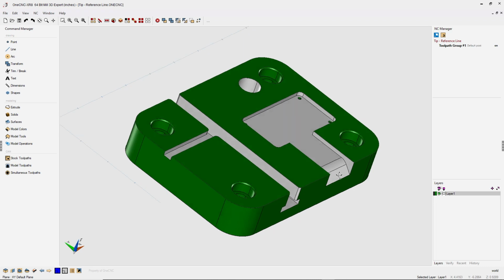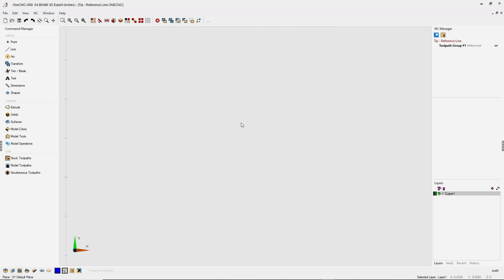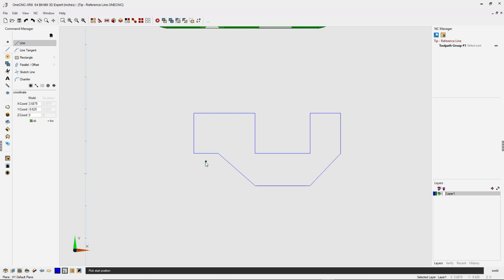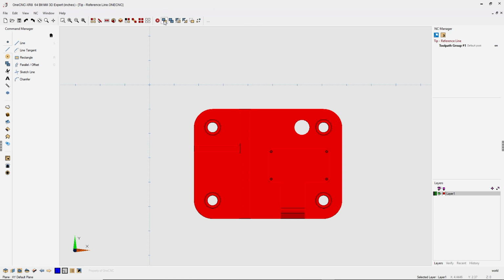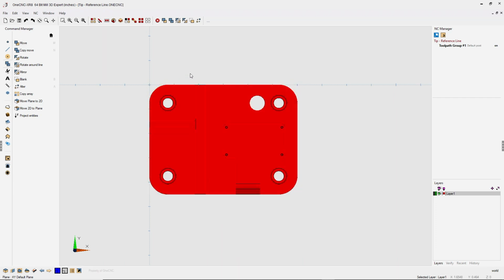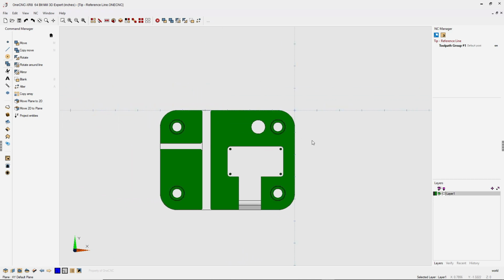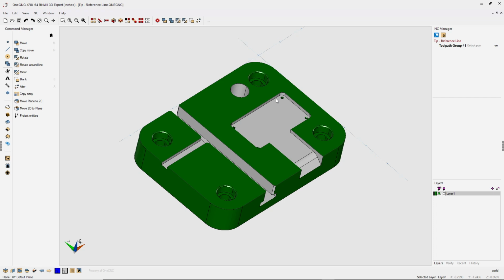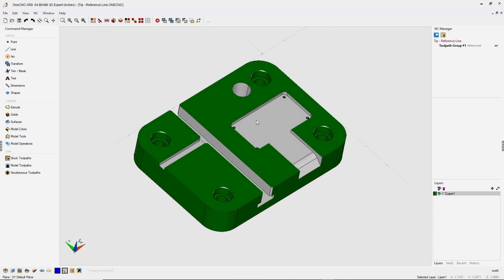OneCNC Referance Location - Tip 191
This video is about OneCNC Referance Location - Tip 191. Did you know that OneCNC CAD CAM has been continually developed and used for more than 35 years resulting in a long established successful history of providing CAD CAM to a wide range of customer profiles.